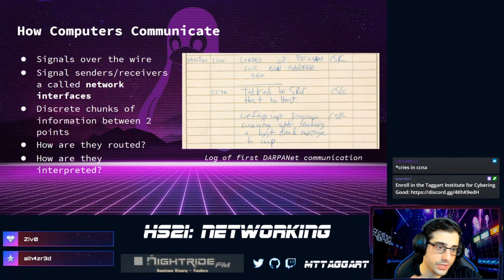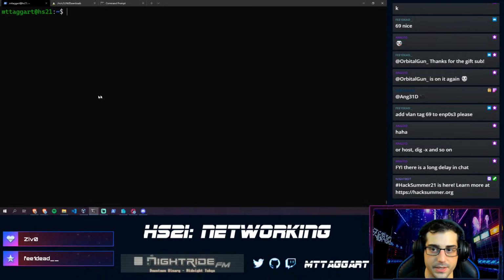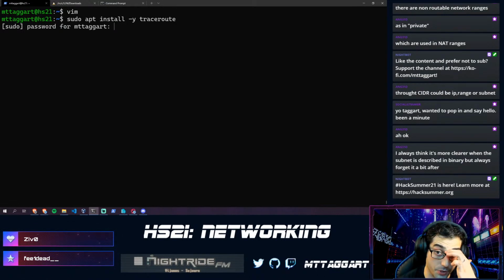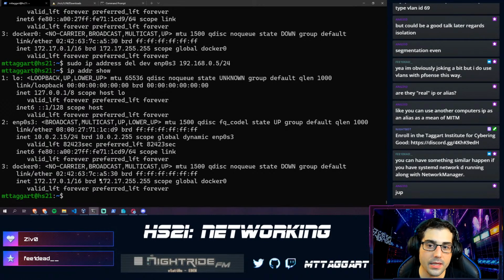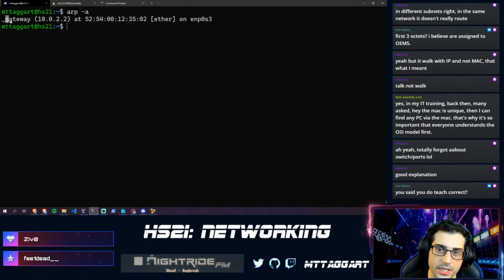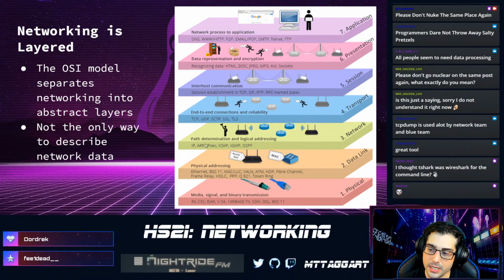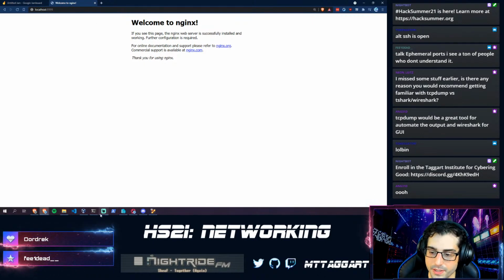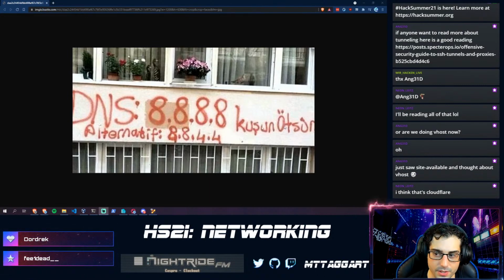HackSummer21 | 3: Networking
Going over the basics of computer networking, and how it works on Linux